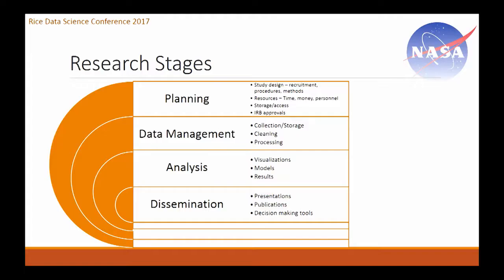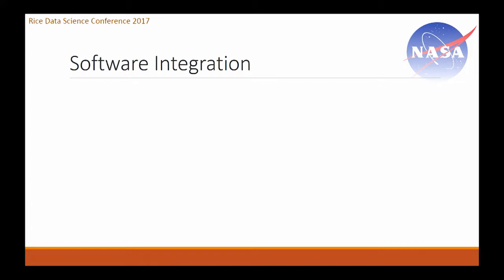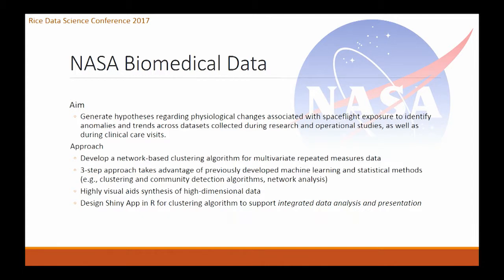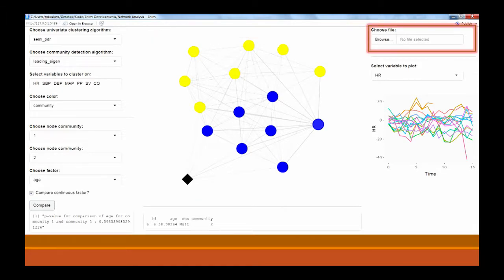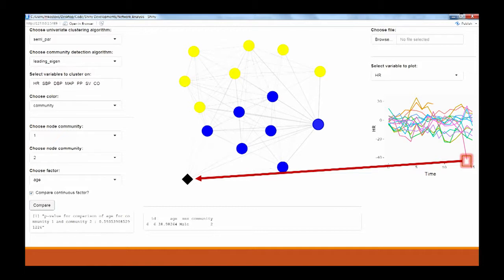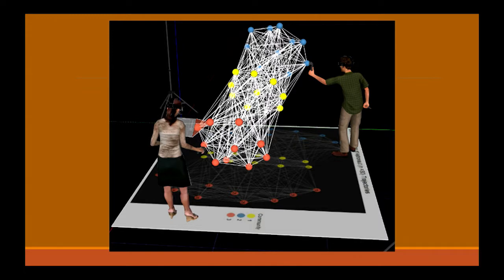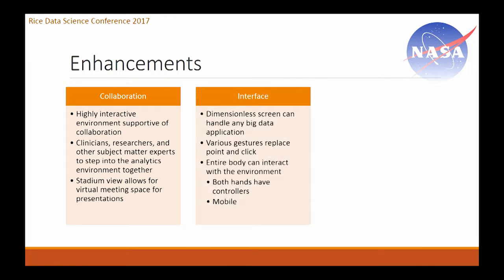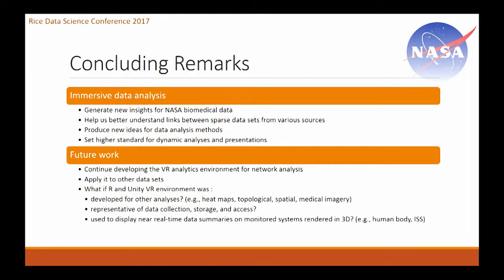Immersive Data Analysis for NASA Biomedical Data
2017 Rice Data Science Conference: "Immersive Data Analysis for NASA Biomedical Data"
Speakers: Matthew Koslovsky, KBRWylie; Jennifer Mendez, Leidos; James Mireles, KBRWylie